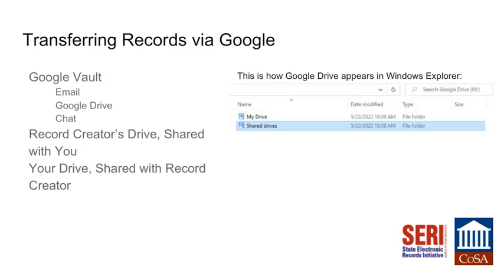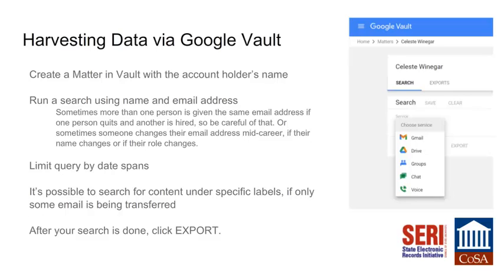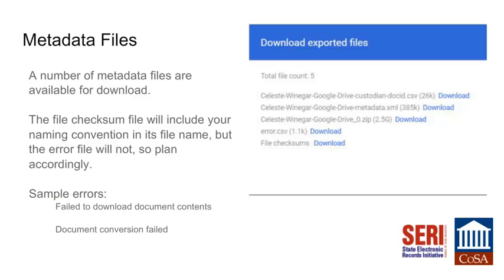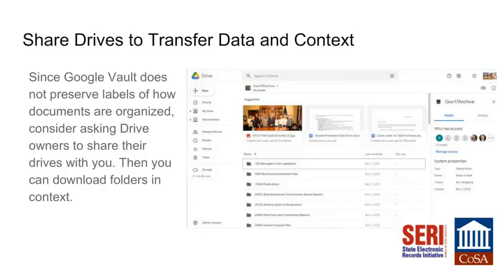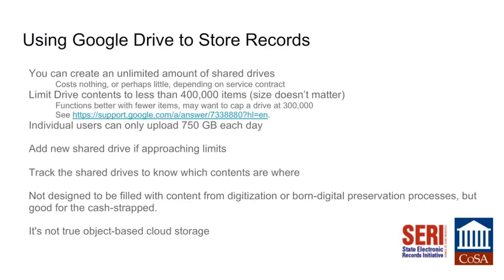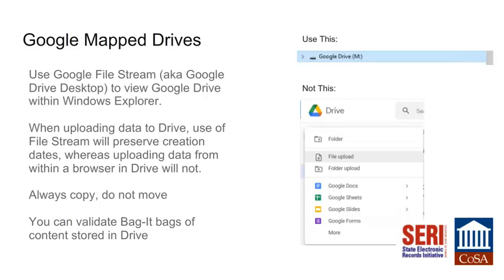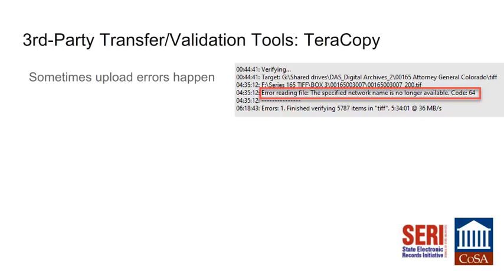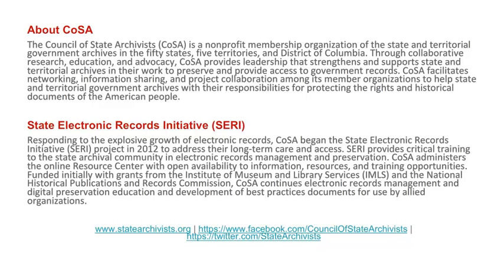Tips for using Google, TeraCopy, and FolderSizes for Digital Preservation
Here are some tips when using tools such as Google Drive, Google Vault, TeraCopy and FolderSizes as part of your digital preservation workflow.